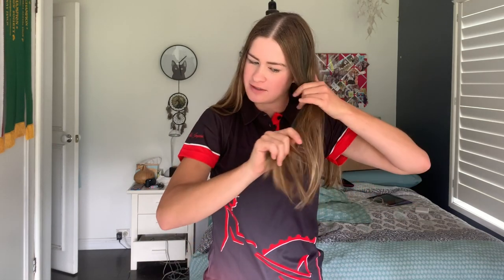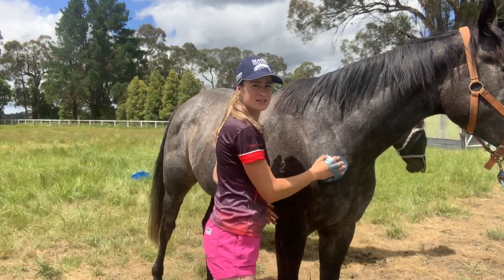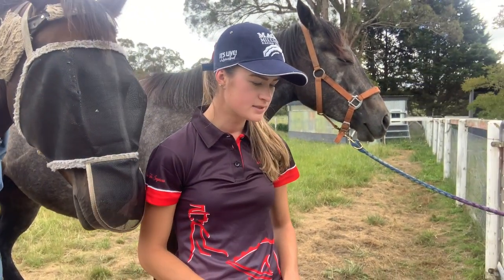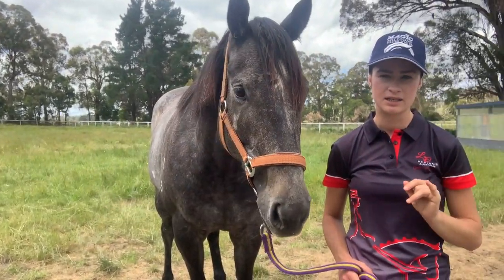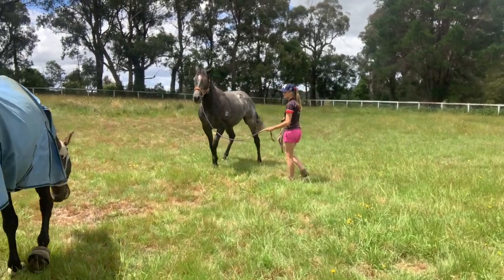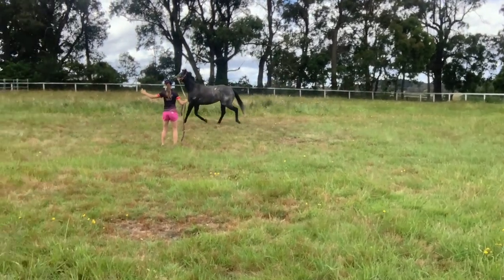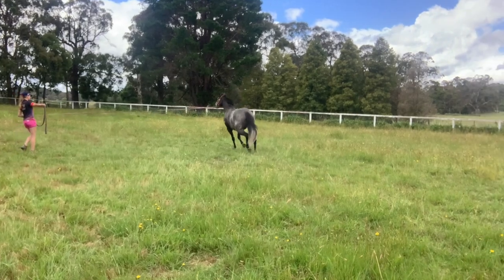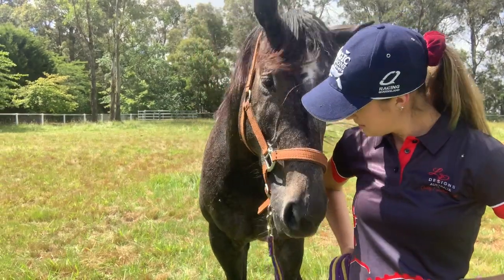EX RACEHORSES FIRST LUNGE! OTTB Series! Ep 3!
▬▬▬▬▬▬▬▬▬▬▬▬▬▬ஜ۩۞۩ஜ▬▬▬▬▬▬▬▬▬▬▬▬▬
▬▬▬▬▬▬▬▬▬▬▬▬▬▬ஜ۩۞۩ஜ▬▬▬▬▬▬▬▬▬▬▬▬▬